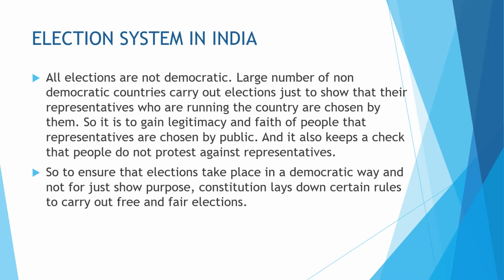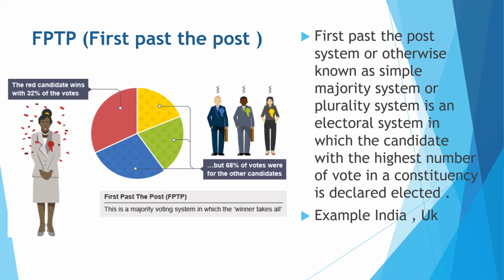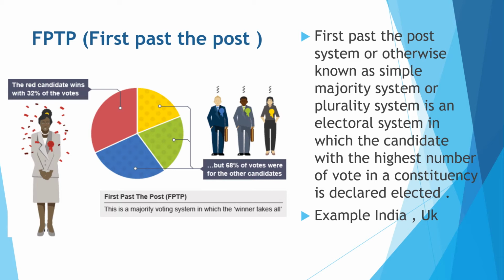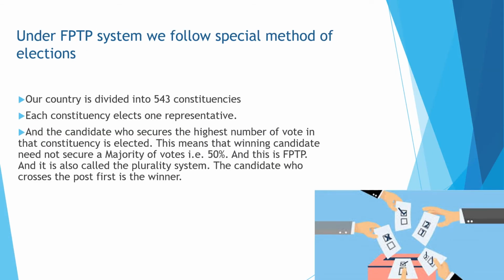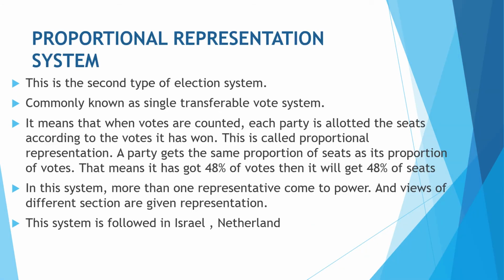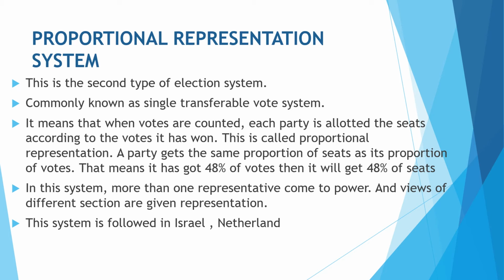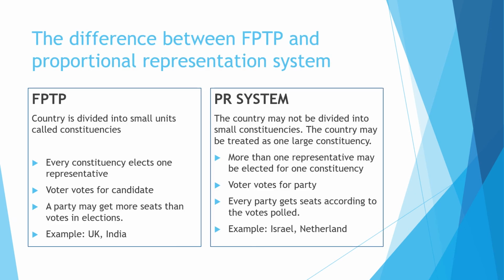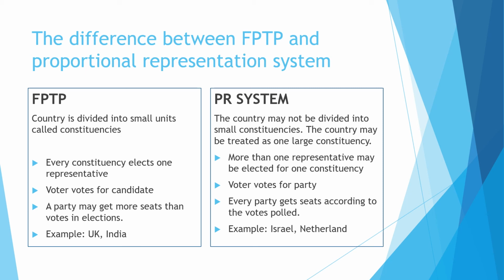CLASS 11 POLITICAL SCIENCE , CHAPTER 3 Election and Representation (part 2)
BOOK :- INDIAN CONSTITUTION AT WORK
In this you will understand the difference between the two electoral system FPTP AND PR